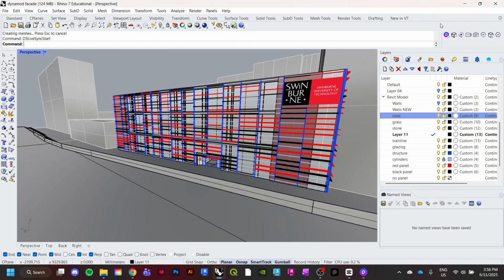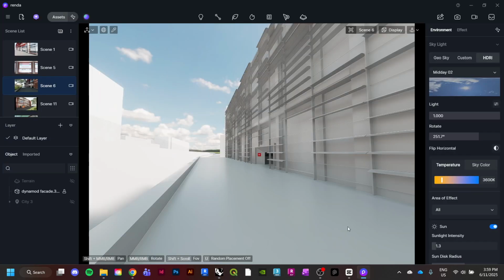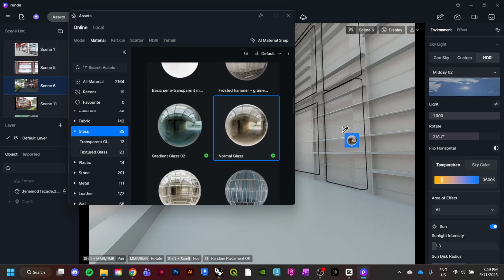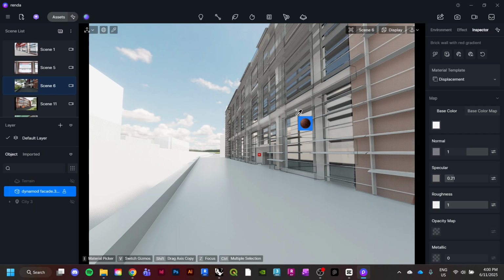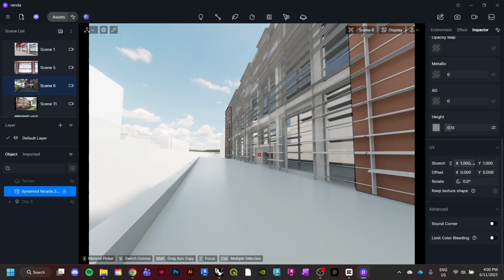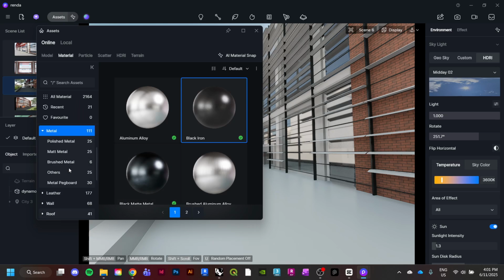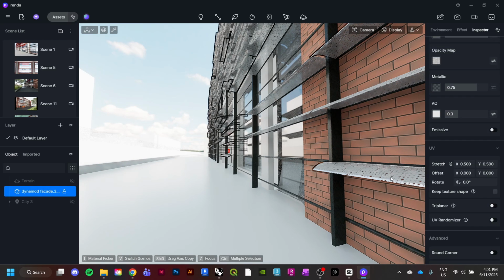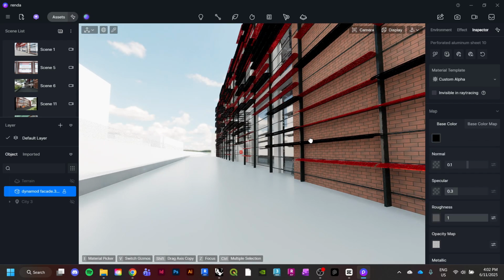Rendering in D5 - Part 1